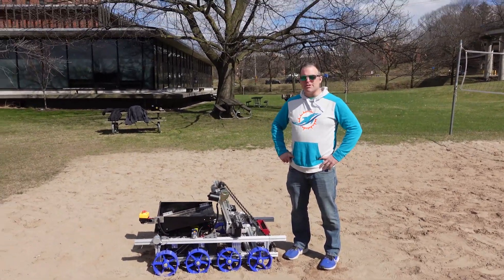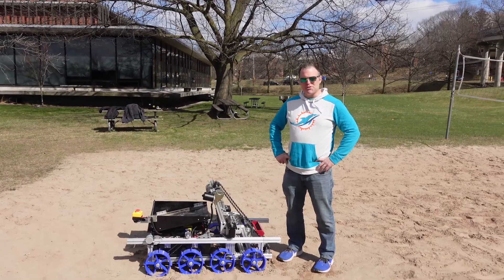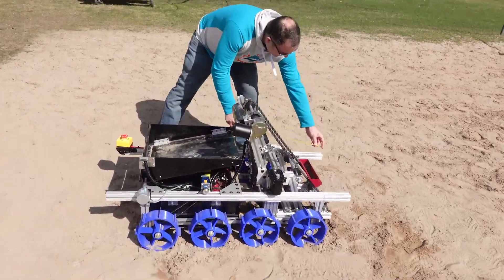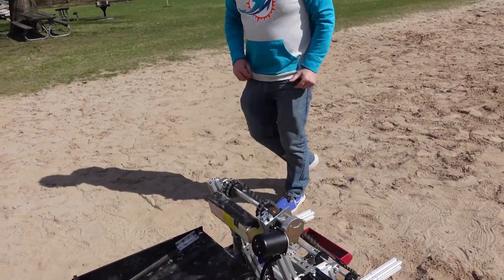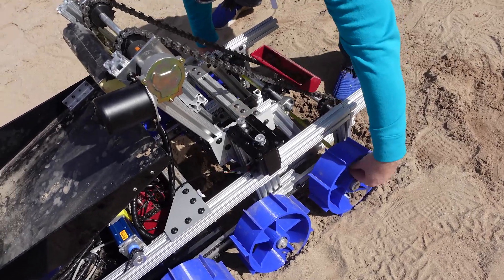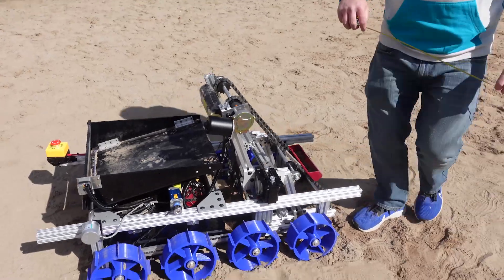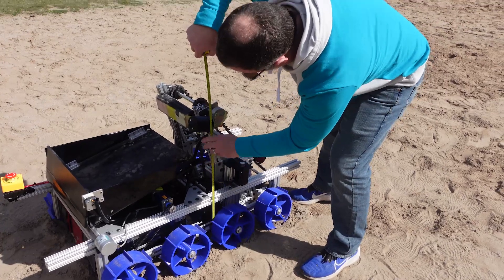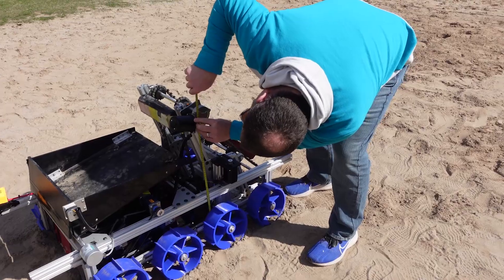URRC Lunabotics 2024 Proof Of Life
University of Rochester's Proof Of Life for the NASA Lunabotics 2024 Competition.

Filmed 3/31/2024.